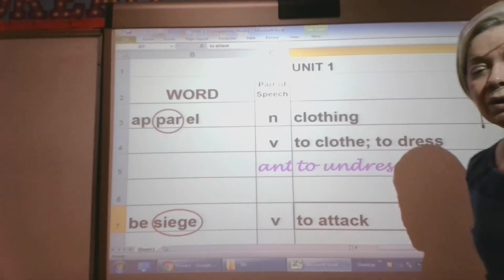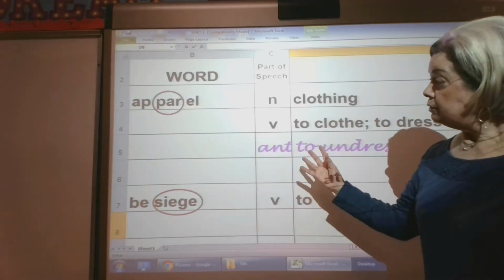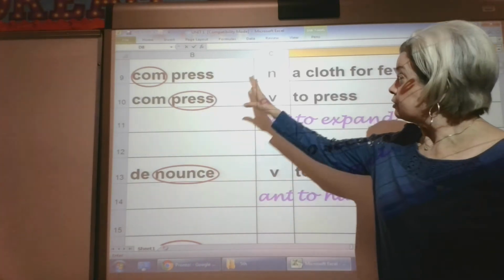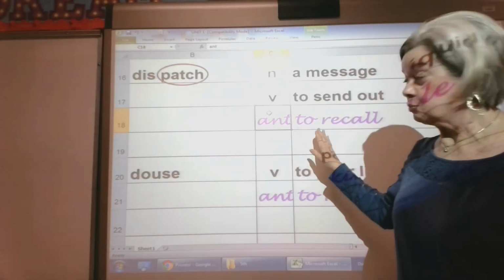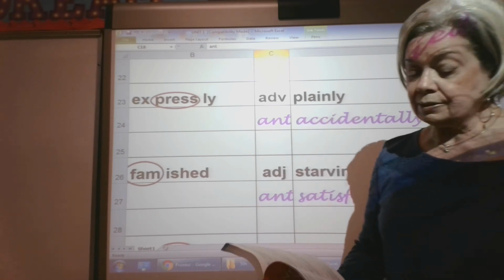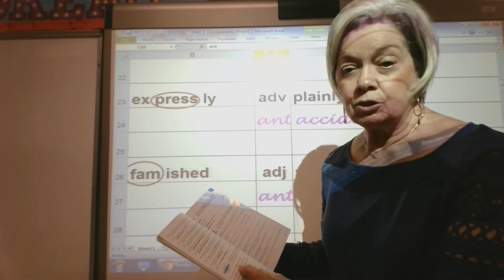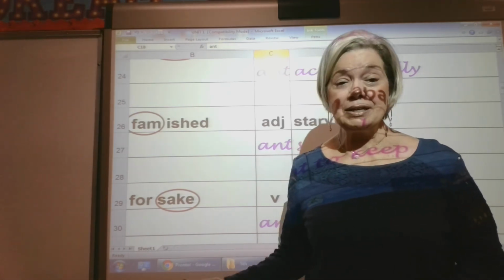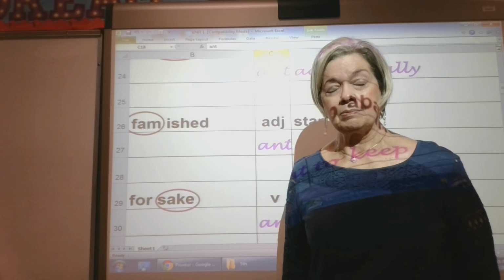VOCABULARY WORKSHOP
ENGLISH sfx 215